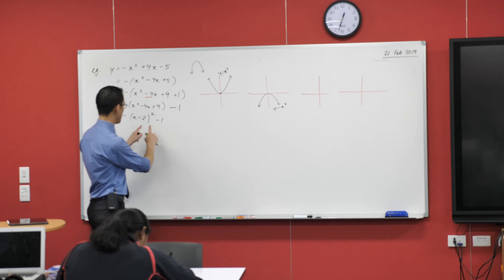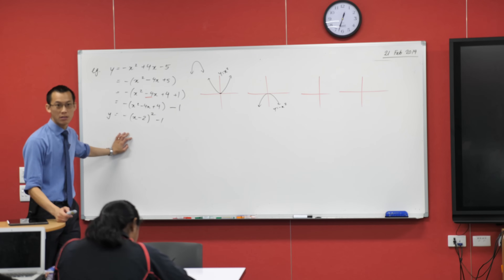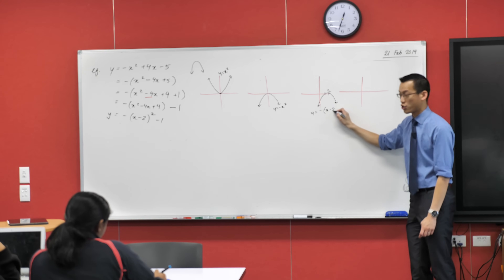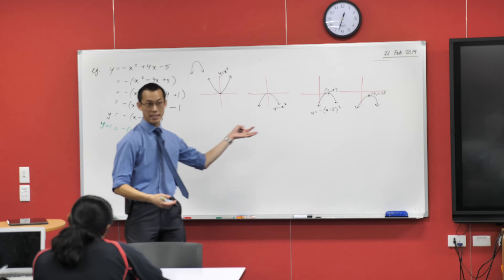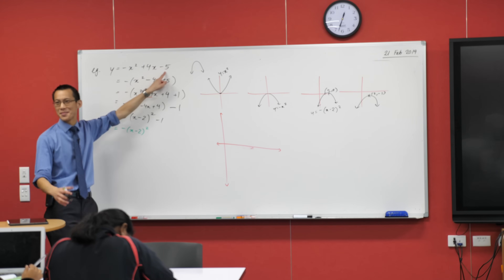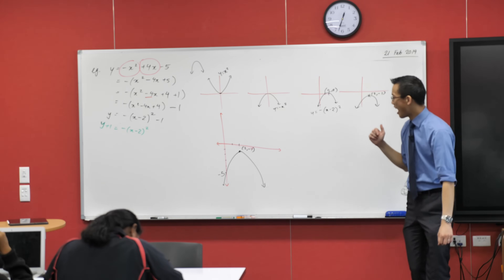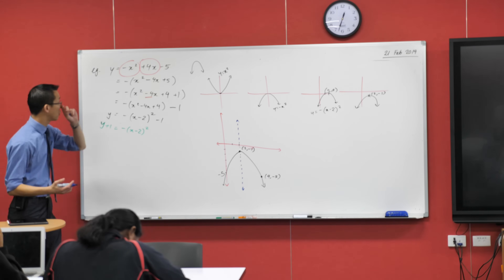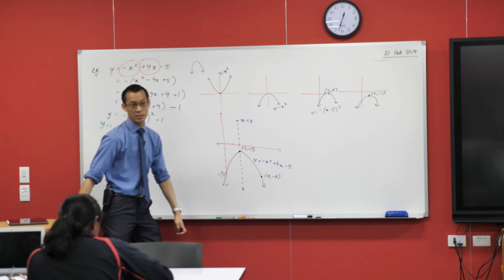Graphing Parabolas via Transformation (2 of 2: Thinking visually)